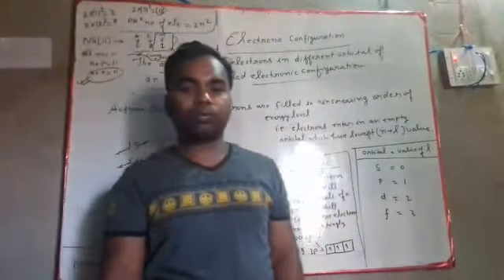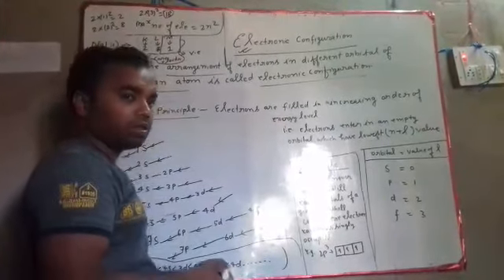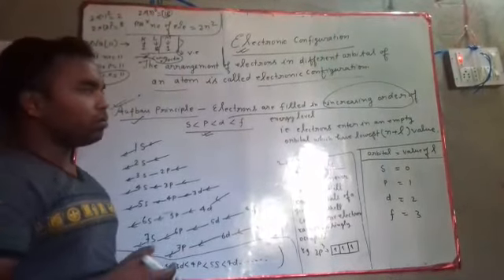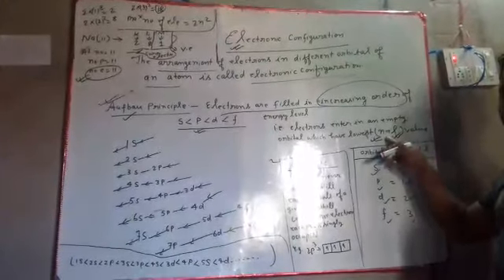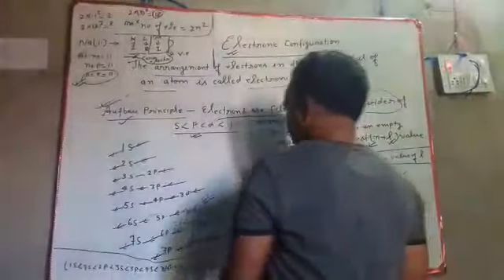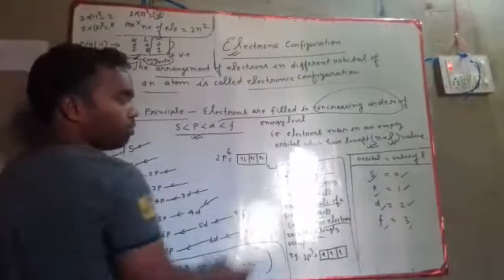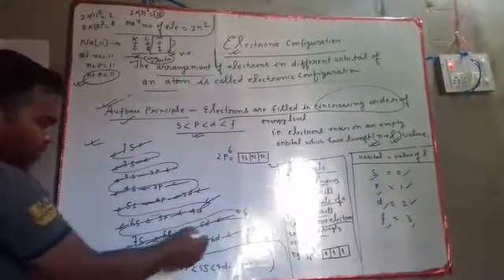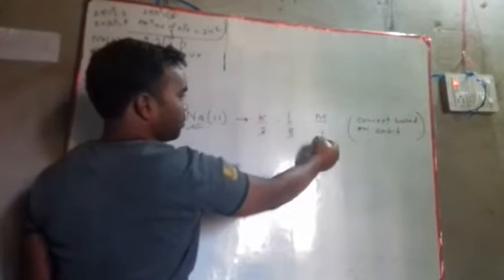Class 9 Science by Birendra Kumar